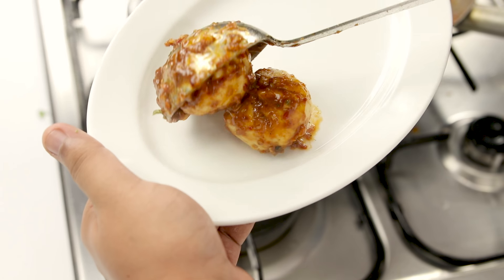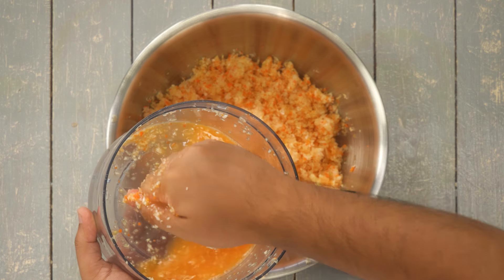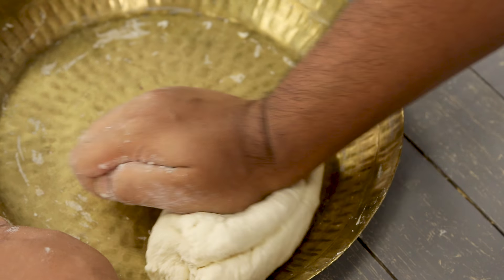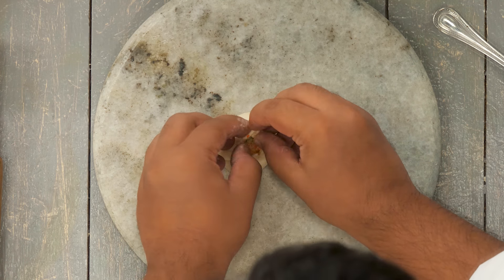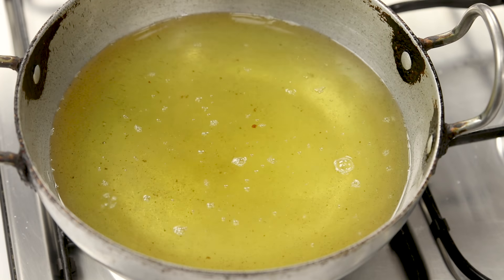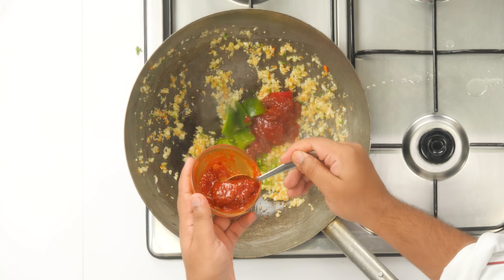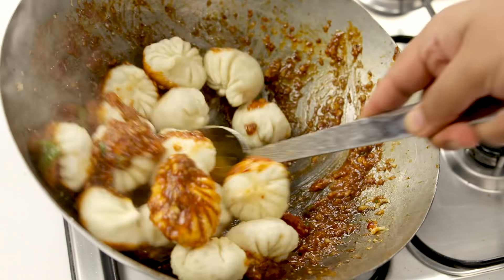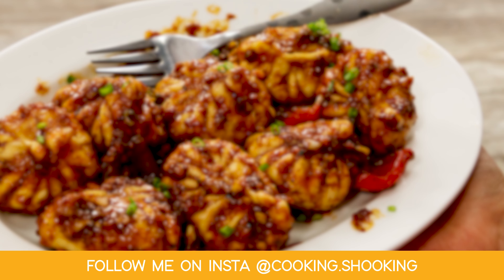Bhutani Momos Recipe - Veg Coated Gravy Chilli Momo - CookingShooking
Today, let's make a momo recipe which is truly unique, Name wise it is Veg Bhutani Momos, taste wise fantastic! These are similar to chilli and gravy momos, but different at the same time!

Ingredients:

Cabbage : 1 Small (grated)
Carrot - 1
Onion - 2
Garlic - 5-6
Momo Dough - Maida - 200g
Salt -  to taste
Water - to make dough
Oil - to fry / Water - to steam
For Coating - Oil - 2 tbsp
Garlic - 3 tbsp
Stuffing of momos - 3-4 tbsp
Capsicum - few pieces
Green chilli - 2-3 chopped
Momo Chutney - 4 tbsp
Pepper - to season
Flavoring Salt - 1 pinch
Spring Onions - to garnish